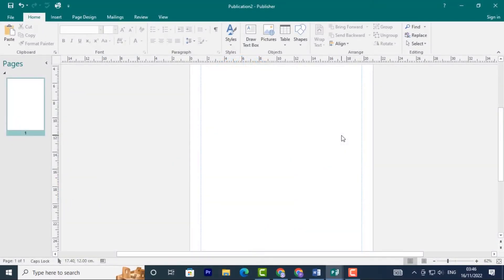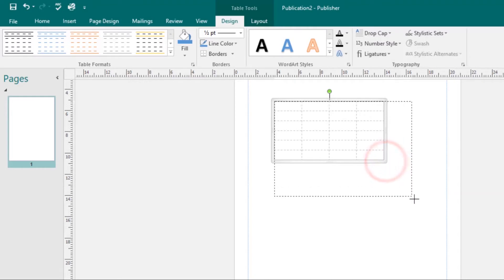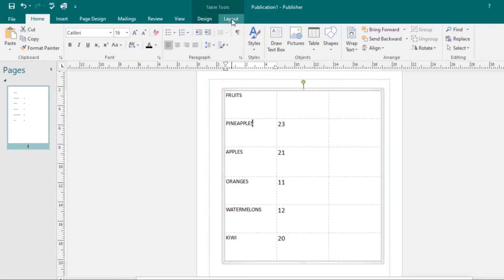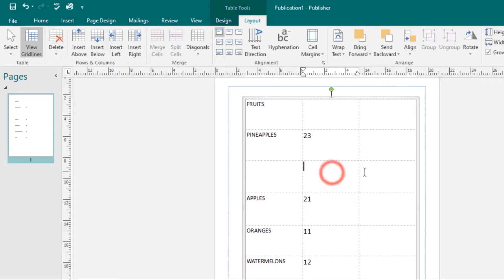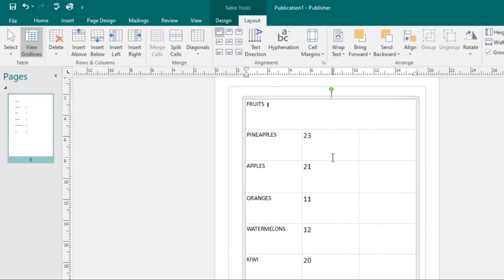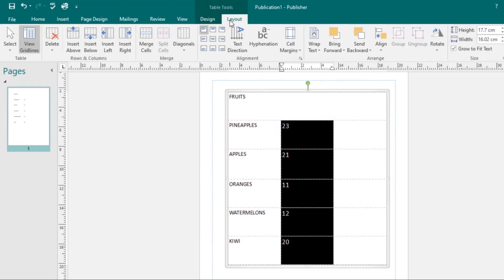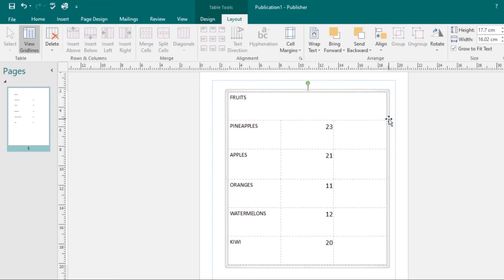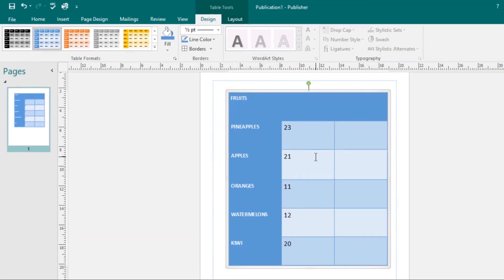Publisher Tutorial Course - Create and Modify Tables in Your Publisher Document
In this Publisher Tutorial Course, we're going to be learning how to create and modify tables in our Publisher document.

Tables are one of the most important components of a Publisher document, and they play a crucial role in organizing and displaying information. In this tutorial, we're going to be going over the different table types in Publisher, and how to create and modify them using Publisher's built-in tools.

So let's jump into this Publisher Tutorial Course and start learning how to create and modify tables in our Publisher document!